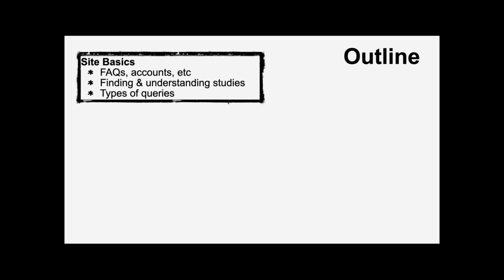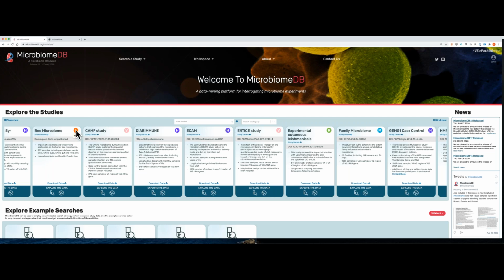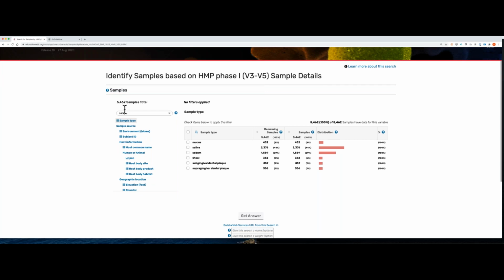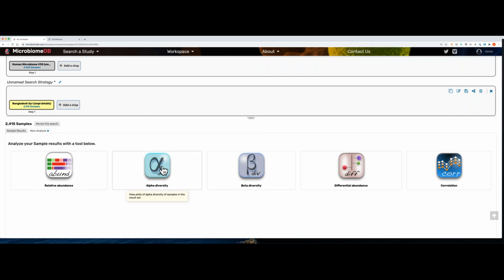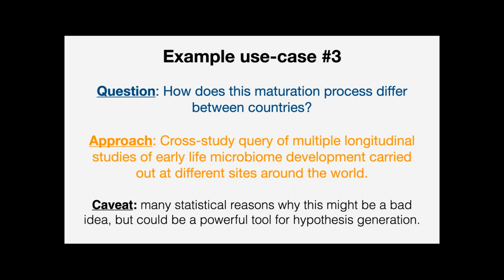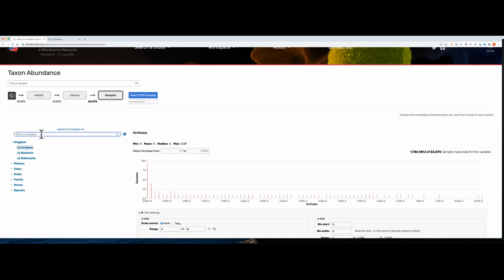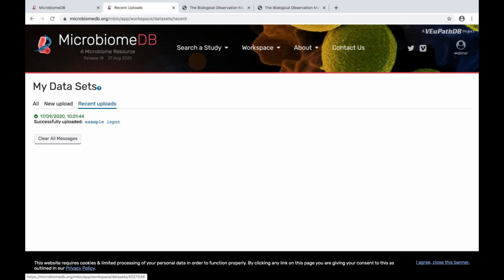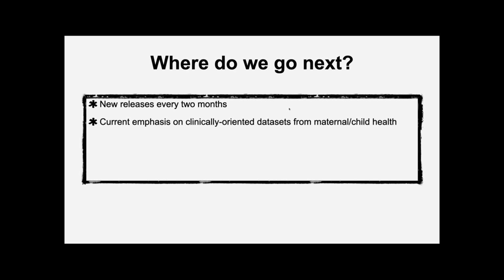Introduction to MicrobiomeDB